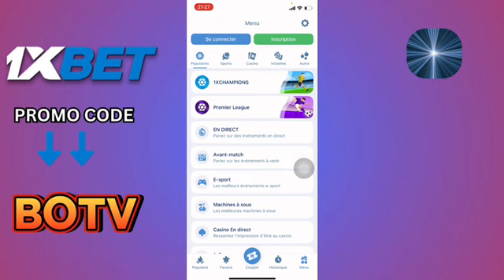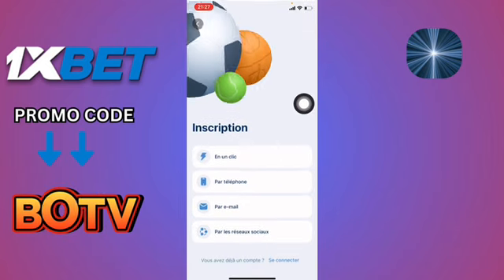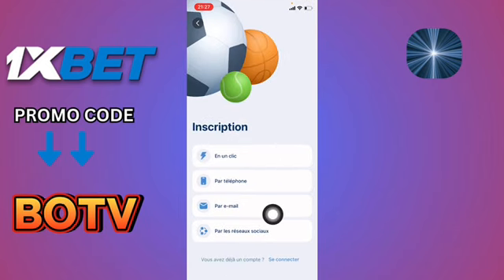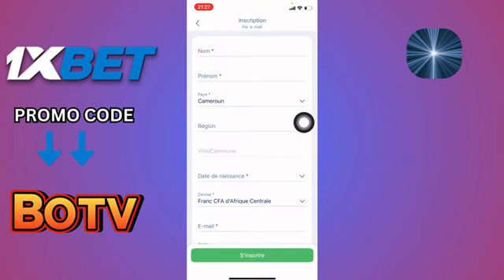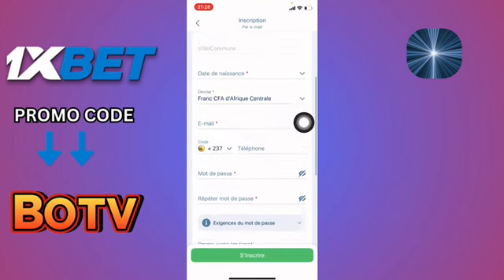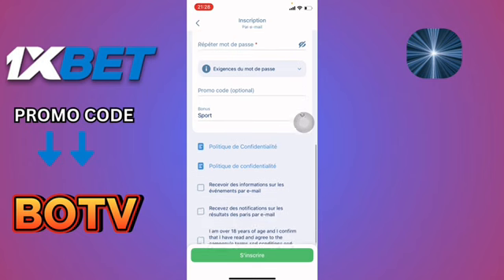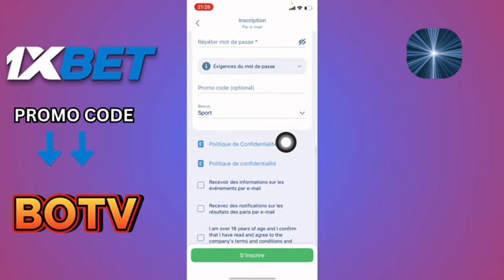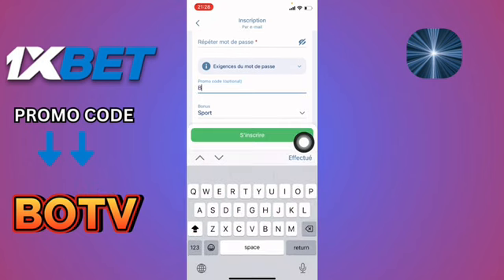How To Download 1xbet In iPhone | How To Install 1xbet Iphone | How To Install 1xbet App ( 2025 )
You're going to learn  How To Download 1xbet In iPhone

1xbet
1xbet account
1xbet promo